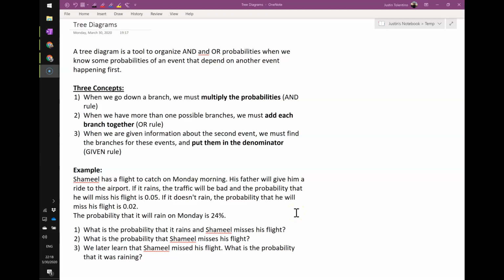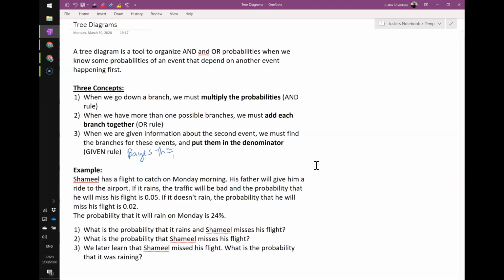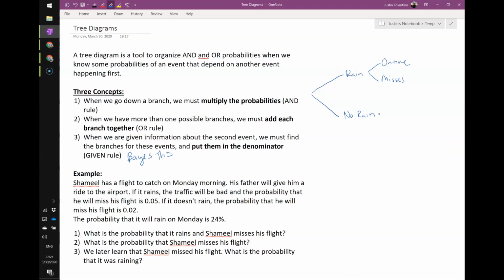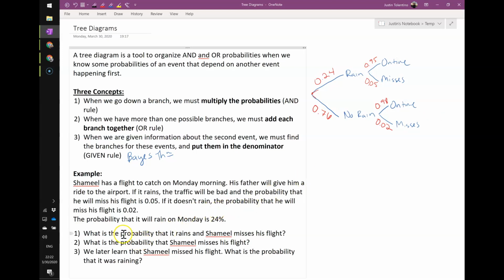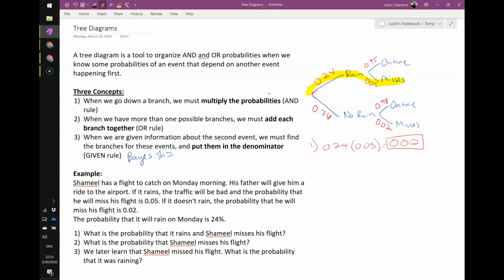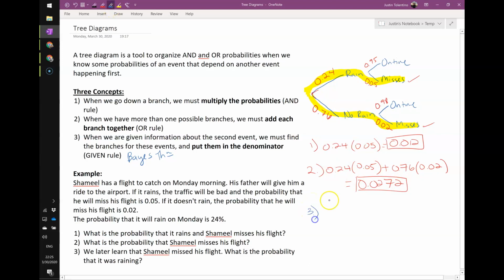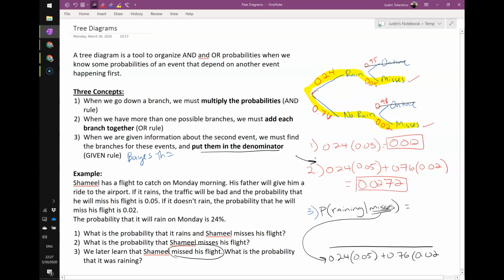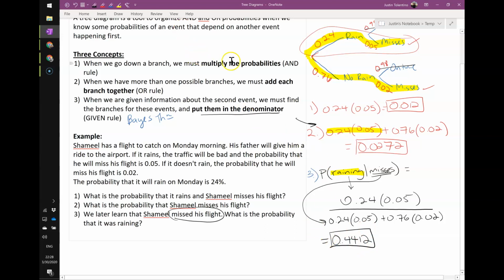Tree Diagram Refresher